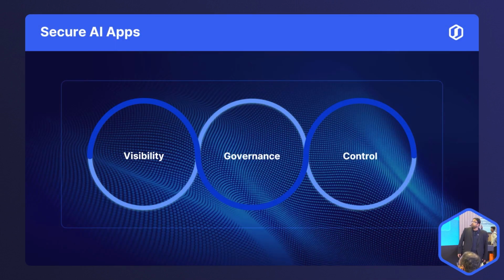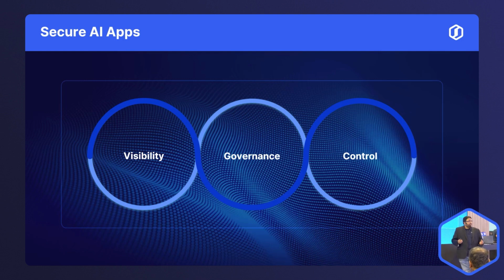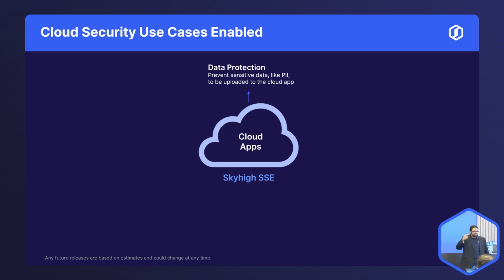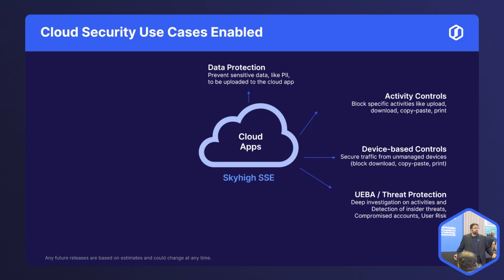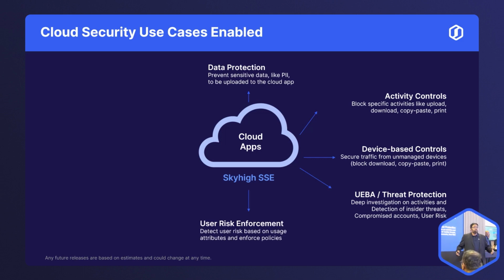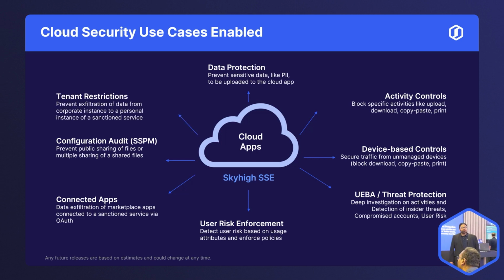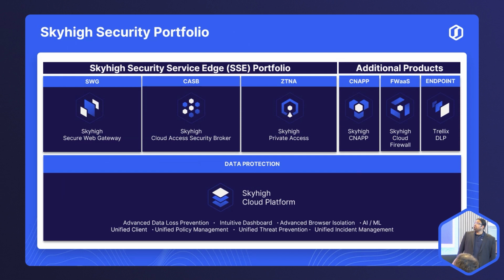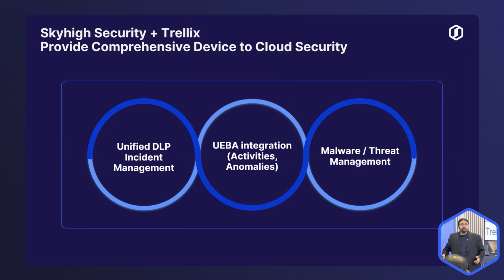RSA 2024 - The Race to Secure Cloud Apps Amidst the App Frenzy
Speaker: Suhaas Kodagali

Enterprises face escalating challenges in securing data flowing through a vast array of cloud applications, including those focused on GenAI, whether sanctioned or unsanctioned by IT. As companies look to secure these cloud applications, they lack solutions or resources to consistently secure all of them. This Skyhigh Security session explores the options for implementing a holistic cloud security strategy, emphasizing the need for comprehensive coverage of all cloud traffic with consistent data protection.

Key Takeaways:
- Apply a multi-mode CASB approach for enhanced cloud application security
- Learn the limitations of using the native security of the Cloud Service Providers (CSPs)
- Provide visibility of your cloud apps into your SOC, including GenAI, using Trellix XDR and Skyhigh CASB

About Skyhigh Security
Skyhigh Security protects organizations with cloud-native security solutions that are both data-aware and simple to use. Its market-leading Security Service Edge (SSE) Portfolio goes beyond data access and focuses on data use, allowing organizations to collaborate from any device and from anywhere without sacrificing security.